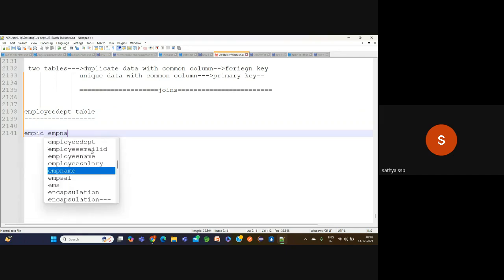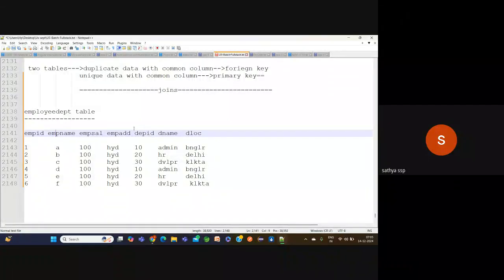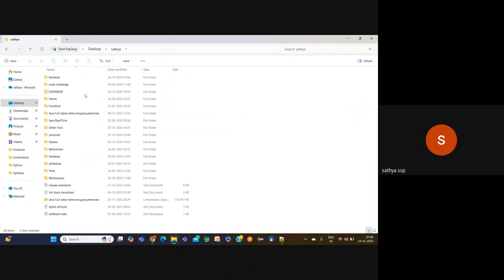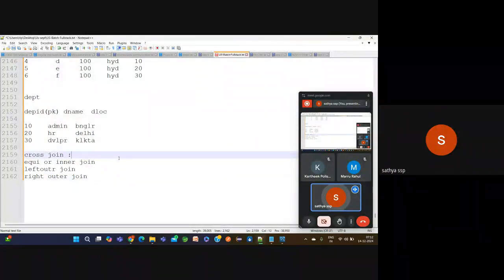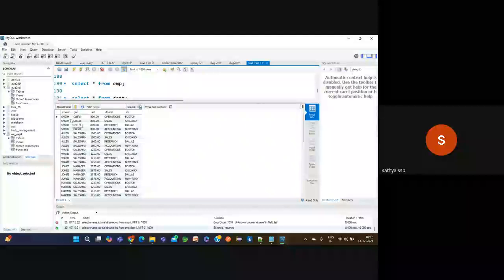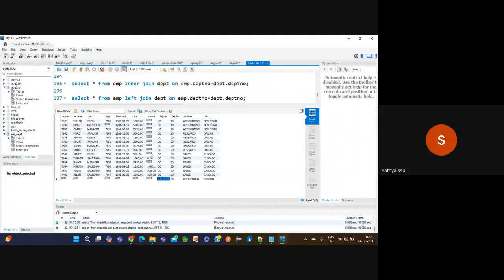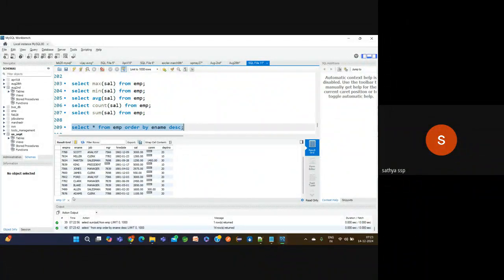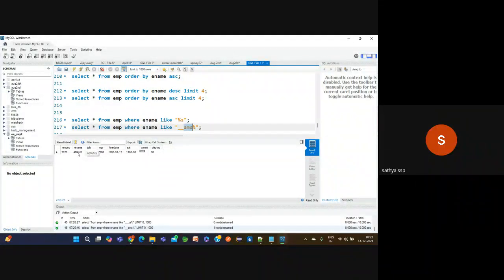DataBase----MYSQL: joins :inner join:cross join:left join:right join:functions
Joins in MySQL are used to combine rows from two or more tables based on a related column. They are fundamental in relational databases for querying data from multiple tables.

Types of Joins in MySQL
Inner Join
Cross Join
Self Join
Each type serves a specific purpose and retrieves data differently. Let’s explore them in detail:

1. Inner Join
Definition: Combines rows from two or more tables where there is a match in the columns being joined.

Syntax:

SELECT columns
FROM table1
INNER JOIN table2
ON table1.column = table2.column;
Explanation: Only rows that satisfy the ON condition are included in the result.

Example:
SELECT employees.name, departments.department_name
FROM employees
INNER JOIN departments
ON employees.department_id = departments.id;
Result: Retrieves employees with a valid department.

2. Left (Outer) Join
Definition: Retrieves all rows from the left table and the matching rows from the right table. If no match exists, NULL is returned for columns from the right table.
Syntax:
SELECT columns
FROM table1
LEFT JOIN table2
ON table1.column = table2.column;
Explanation: Ensures that all rows from the left table appear in the result, even if there are no matches in the right table.

Example:
SELECT employees.name, departments.department_name
FROM employees
LEFT JOIN departments
ON employees.department_id = departments.id;
Result: Retrieves all employees, even those without a department.

3. Right (Outer) Join
Definition: Retrieves all rows from the right table and the matching rows from the left table. If no match exists, NULL is returned for columns from the left table.
SELECT columns
FROM table1
RIGHT JOIN table2
ON table1.column = table2.column;
Explanation: Ensures that all rows from the right table appear in the result, even if there are no matches in the left table.

Example:

SELECT employees.name, departments.department_name
FROM employees
RIGHT JOIN departments
ON employees.department_id = departments.id;
Result: Retrieves all departments, even those without employees.

4. Full (Outer) Join
Definition: Combines the results of both Left and Right Joins. All rows from both tables are included, and NULL is returned where there is no match.

Syntax (Emulated in MySQL):
SELECT columns
FROM table1
LEFT JOIN table2
ON table1.column = table2.column
UNION
SELECT columns
FROM table1
RIGHT JOIN table2
ON table1.column = table2.column;
Explanation: Includes all rows from both tables, filling in NULL for missing matches.

Example:
SELECT employees.name, departments.department_name
FROM employees
FULL OUTER JOIN departments
ON employees.department_id = departments.id;
Result: Retrieves all employees and all departments.

Note: MySQL does not natively support FULL OUTER JOIN. Use a combination of LEFT JOIN, RIGHT JOIN, and UNION.

5. Cross Join
Definition: Produces a Cartesian product of two tables, i.e., every row from the first table is paired with every row from the second table.

Syntax:
SELECT columns
FROM table1
CROSS JOIN table2;
Explanation: The result set contains all combinations of rows from both tables.

Example:
SELECT employees.name, departments.department_name
FROM employees
CROSS JOIN departments;
Result: Retrieves all combinations of employees and departments.

6. Self Join
Definition: A join in which a table is joined with itself.

Syntax:
SELECT A.column1, B.column2
FROM table_name A, table_name B
WHERE A.common_column = B.common_column;
Explanation: Useful for hierarchical data or finding relationships within the same table.

Example:
SELECT A.name AS Employee, B.name AS Manager
FROM employees A
INNER JOIN employees B
ON A.manager_id = B.id;
Result: Retrieves employees along with their managers.